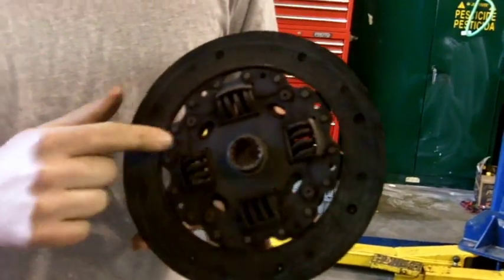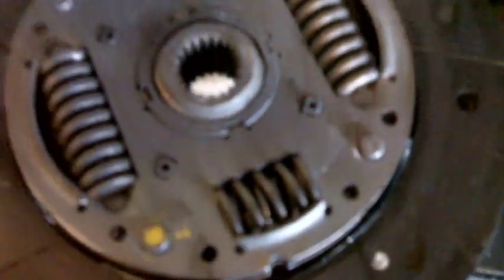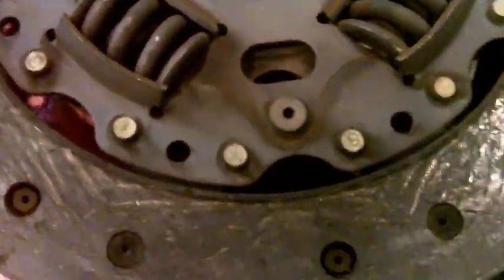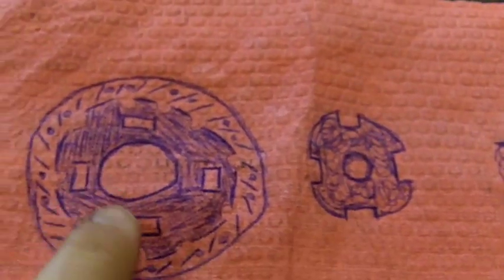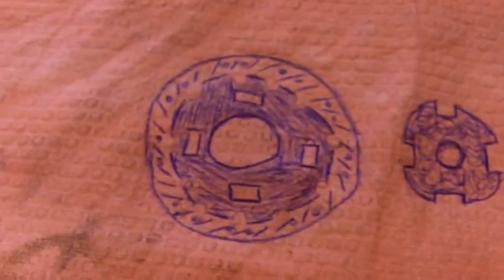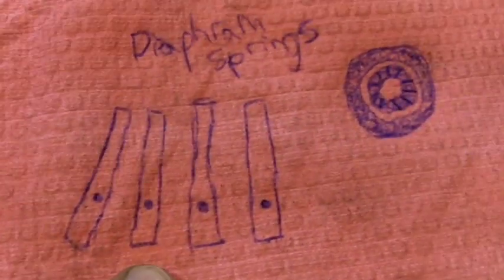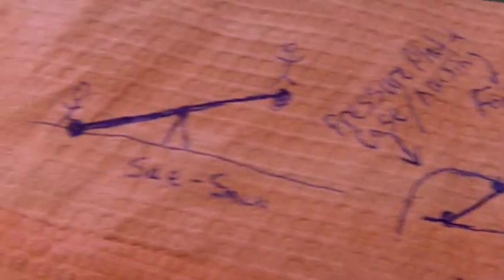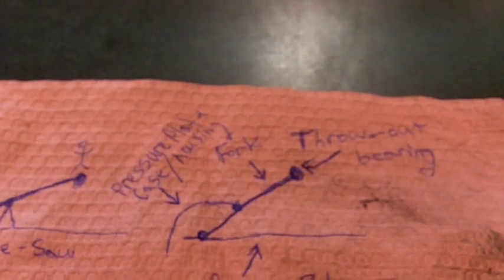How a Clutch Disc Works With Flywheel & Pressure Plate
This is a video explains how the actual clutch disc itself works. The clutch disc is a piece that works along with the flywheel and pressure plate to drive a car with a manual transmission.